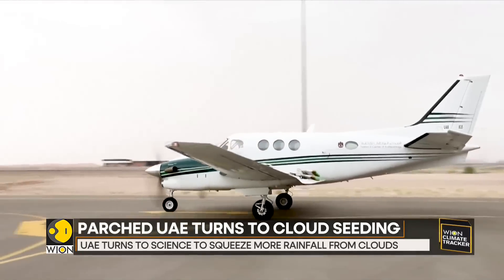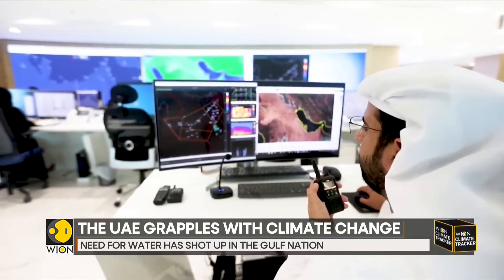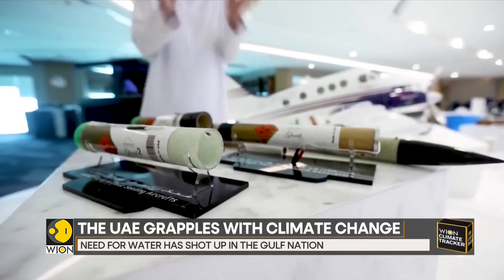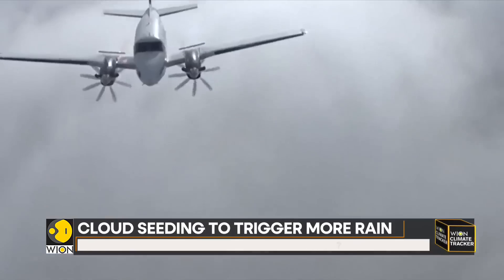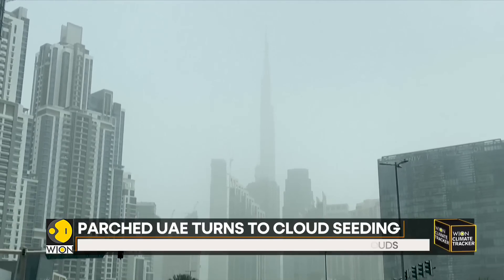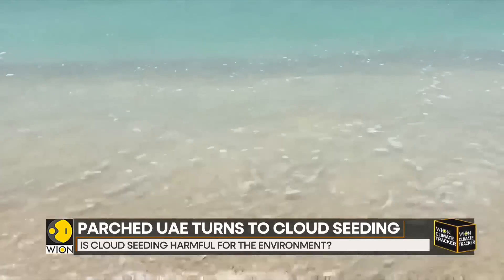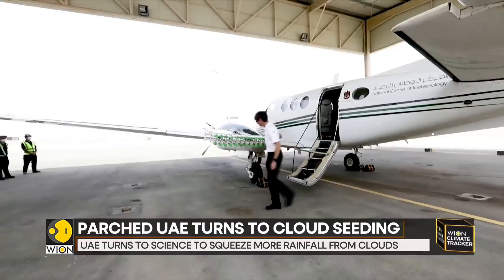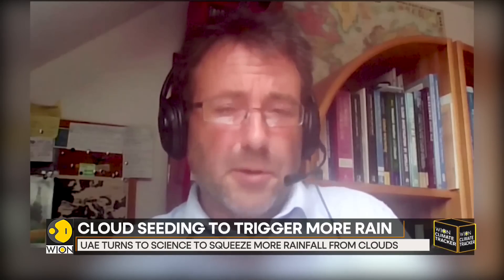WION Climate Tracker | Cloud Seeding: UAE tries to increase precipitation artificially, here's how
Climate change it is affecting the world and West Asia is bearing the brunt of it. From heat waves to droughts, the region is at the forefront of climate change. Some countries are trying to tackle it artificially like the UAE is turning to cloud seeding for artificial rain as demand for water shoots up particularly in the gulf nation, take a look!